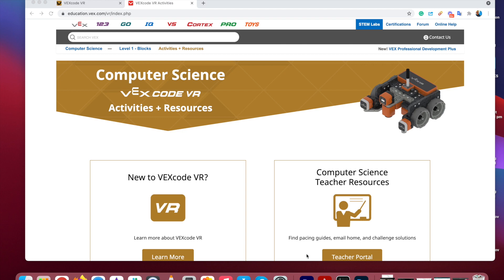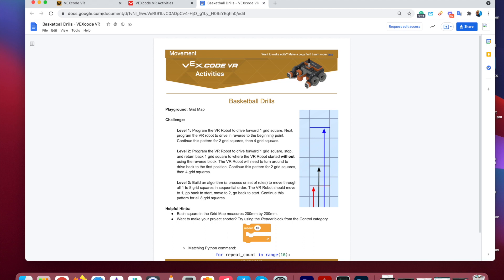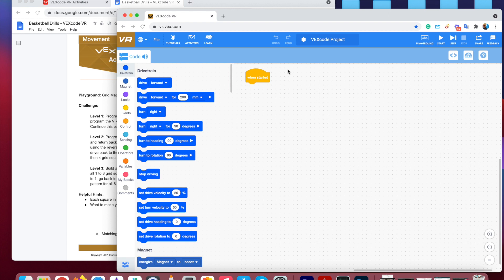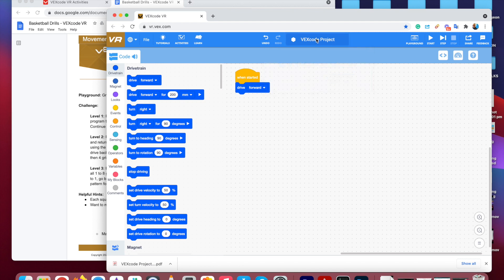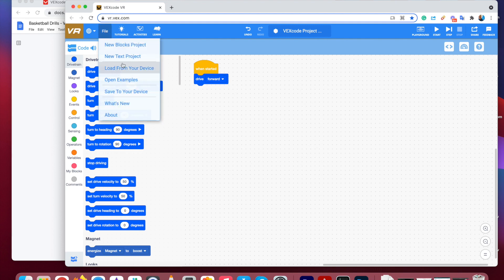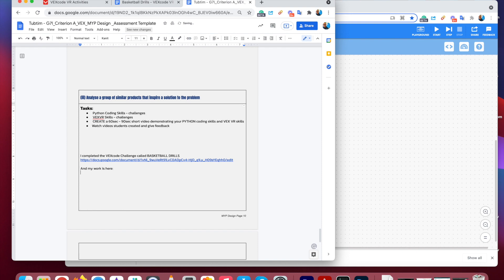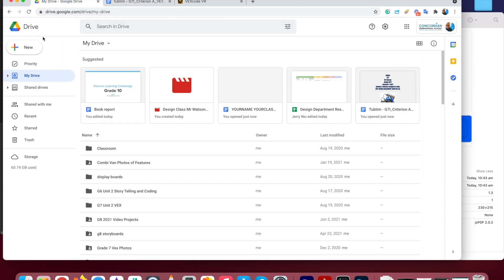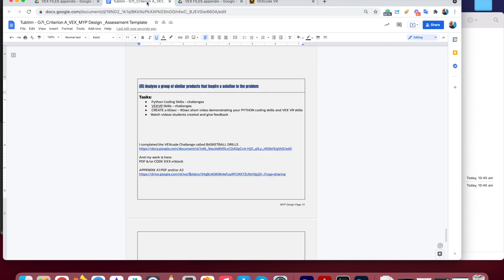VEX VR CODE Getting Started: Beginner's Guide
Learn how to access and use the VEX VR CODING PLATFORM. Learn how to access VEX VR training programs and challenges and how to save and share your completed work.

VEXcode VR lets you code a virtual robot using a block based coding environment powered by Scratch Blocks. VEXcode VR is based on VEXcode, the same programming environment used for VEX 123, GO, IQ and V5 robots.